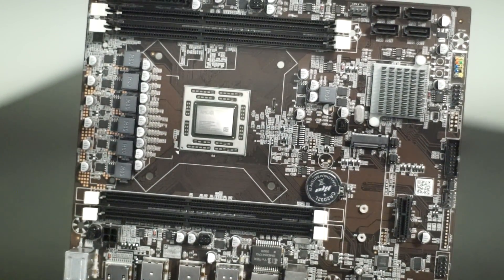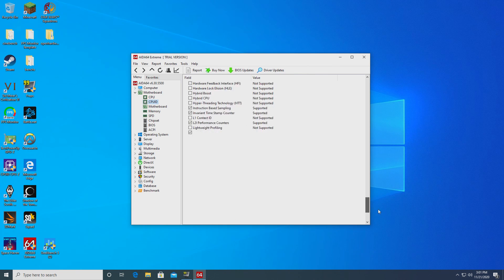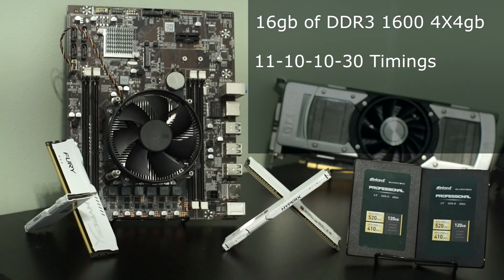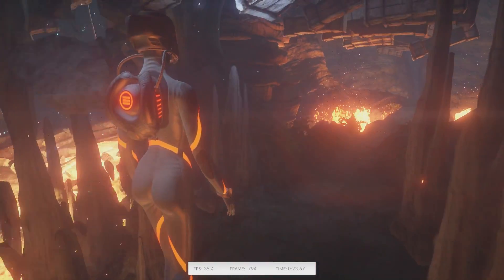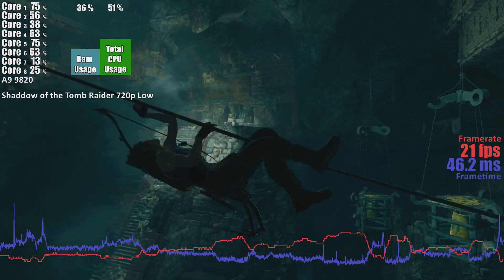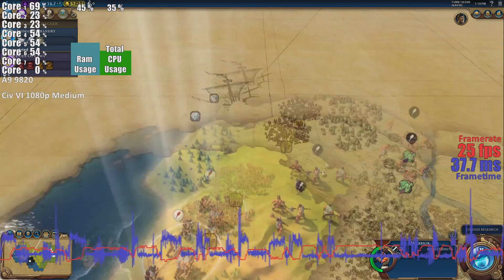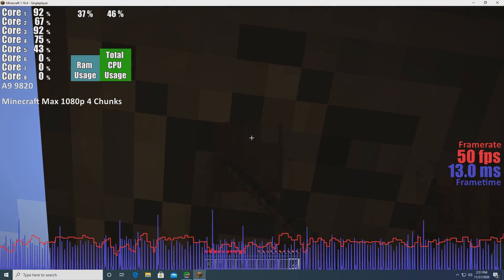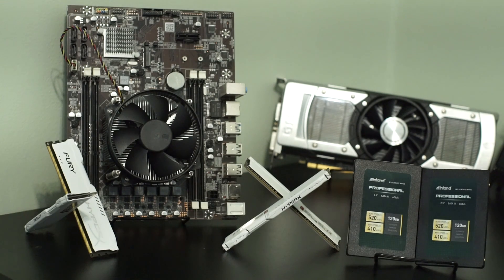A9 9820 Mystery REVEALED: Review and Benchmarks!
We review the A9 9820 and discover what it truly is! We also take a look at the A9 9820's gaming performance.  Is the A9 9820 worth the money?  Is the A9 9820 an Xbox one APU?
Windows on an Xbox.

Time Stamps:

Intro: 00:00
APU Specs: 00:11
Is it an Xbox Chip: 00:52
Game Benchmark Setup: 02:35
Benchmarks: 03:45
Benchmark Results: 08:39
Conclusion: 09:20